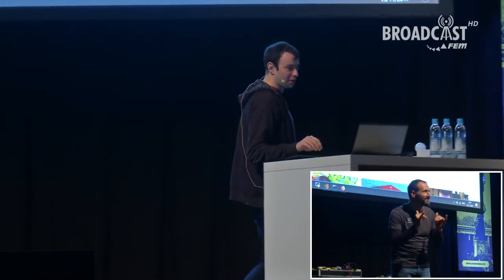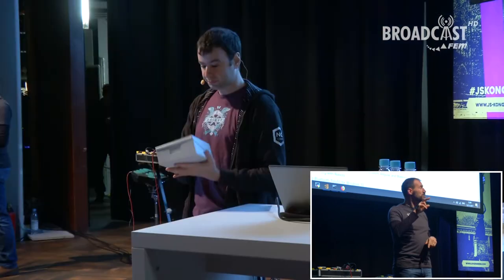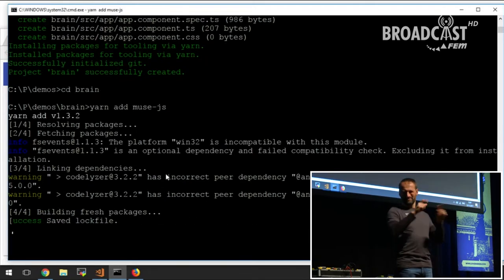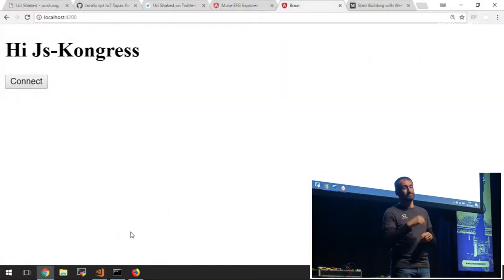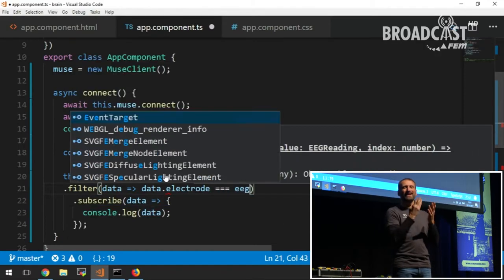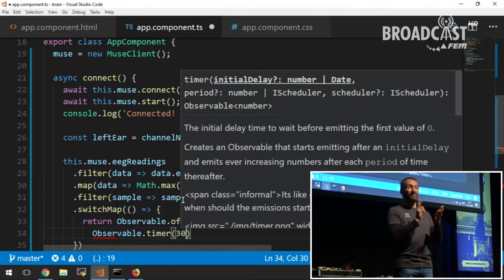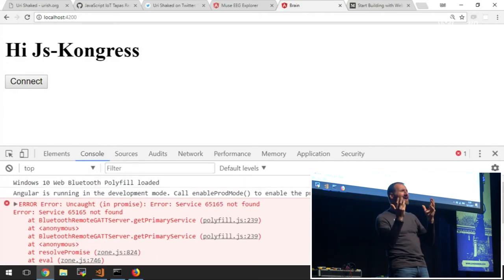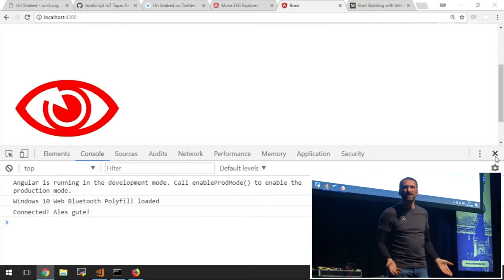Uri Shaked: Reactive Brain Waves